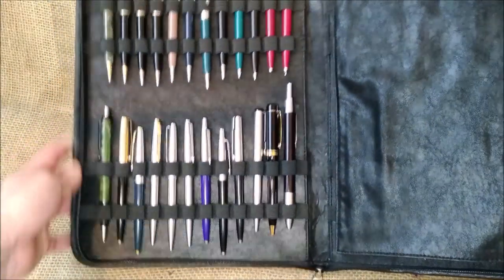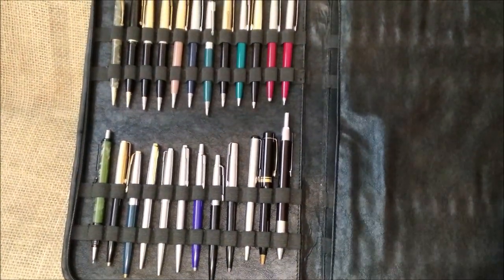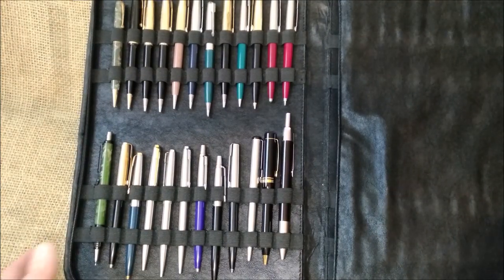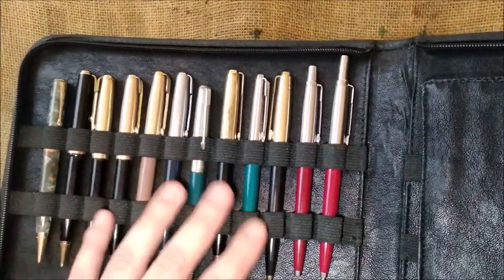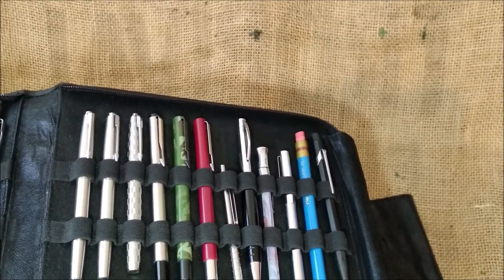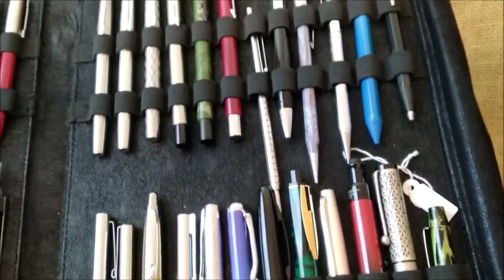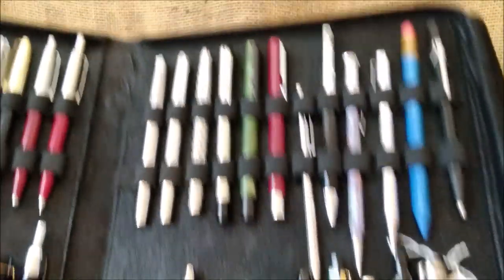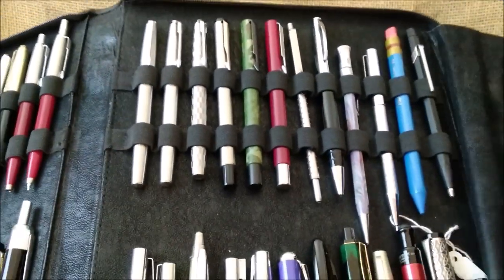Collection overview - How I store my pens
This video is all about how I store my pen collection (also known as the accumulation resulting for hoarding pens!). This is a very long video (almost 40 minutes!), so be aware of that before you dive in!

I got the inspiration to do this kind of video from @WaskiSquirrel

Obviously this time I cannot list all the pens I show, neither the links to where you may find them online. I hope you enjoy and don't get too bored during the video. 😁